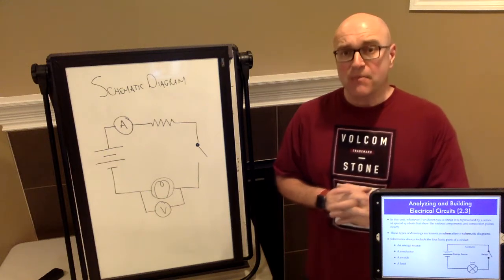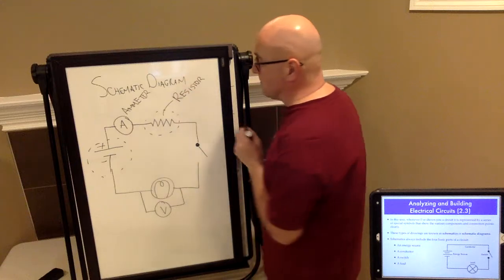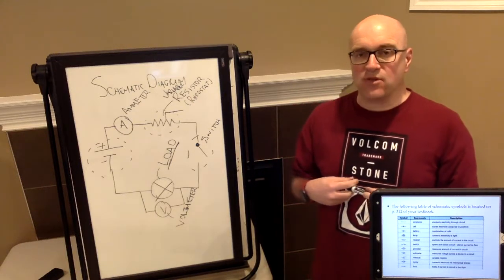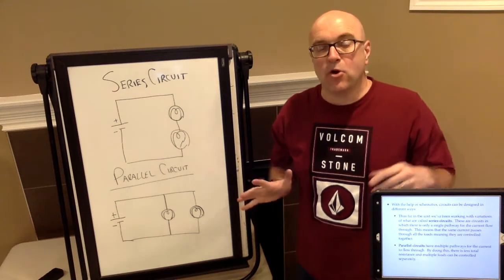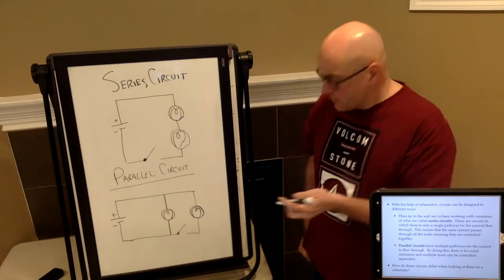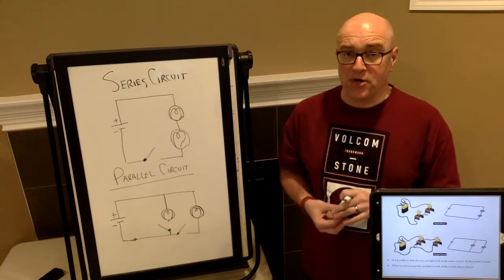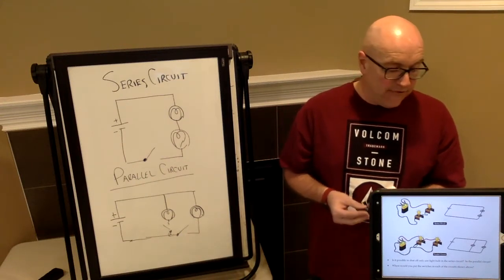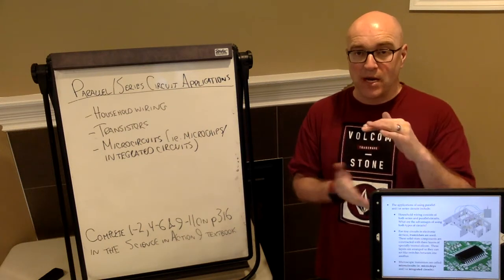Analyzing & Building Electrical Circuits (Unit D, Topic 2.3)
Mr. B's shows the secrets behind electrical schmatic diagrams and the difference between series and parallel circuits.

Associated Assignment:  Complete questions 1-2, 4-6 & 9-11 on p. 316 in the Science in Action 9 Textbook